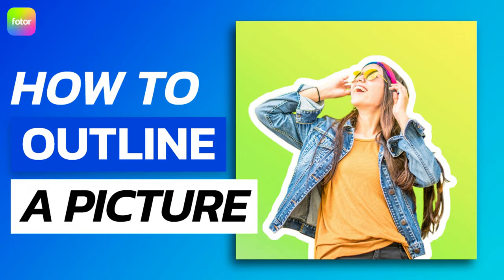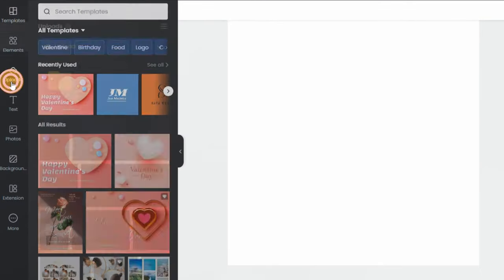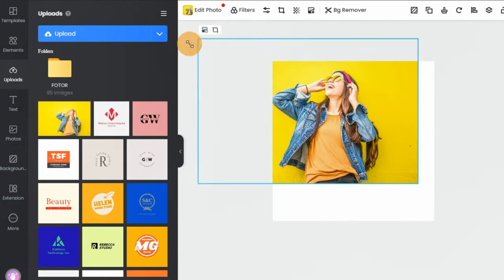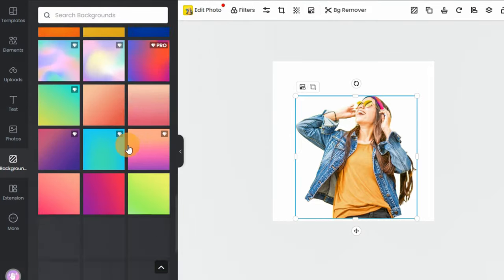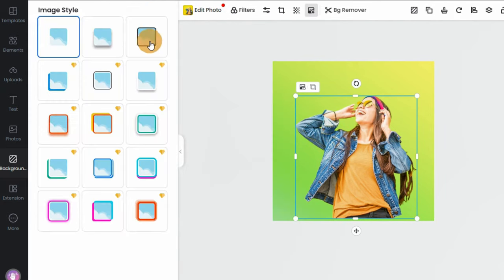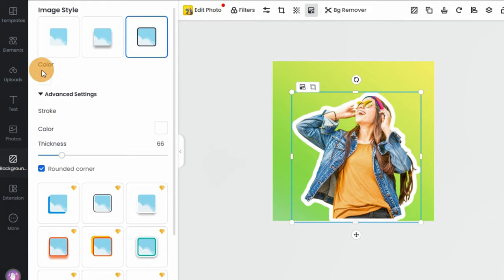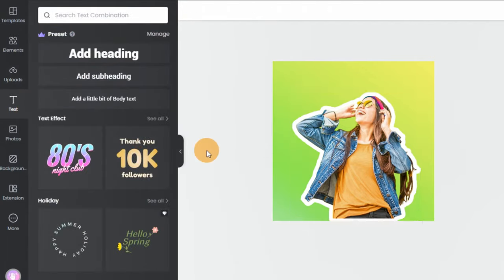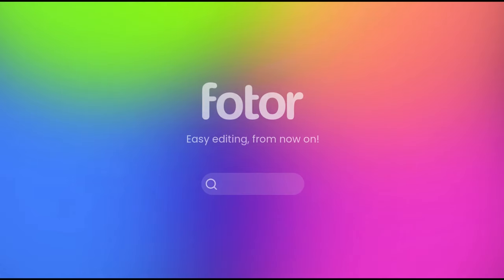How to Outline a Picture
Make funny outline pictures with Fotor's picture outline maker online for free! Inspire your creativity to add white outlines to your photo like a pro. Create stickers, profile pictures, and memes instantly.